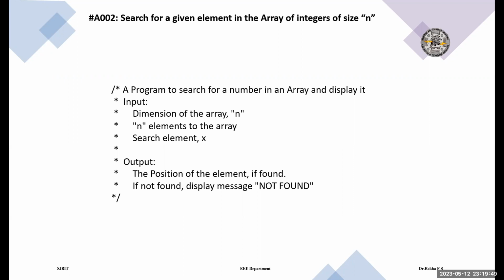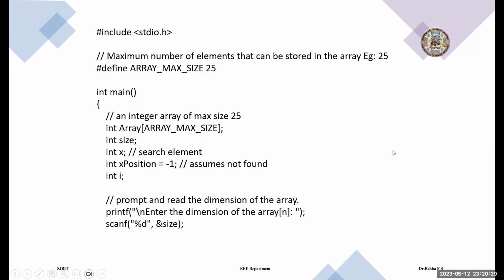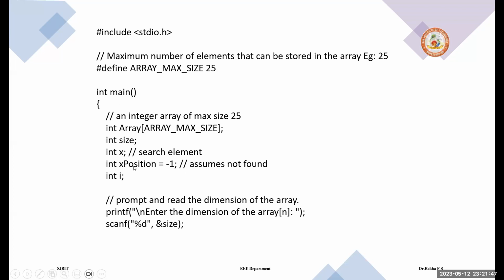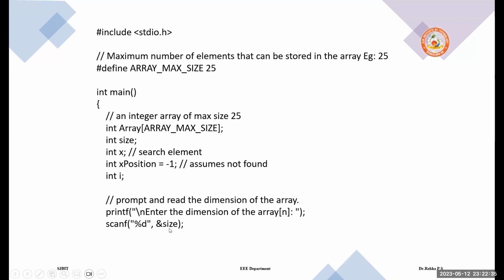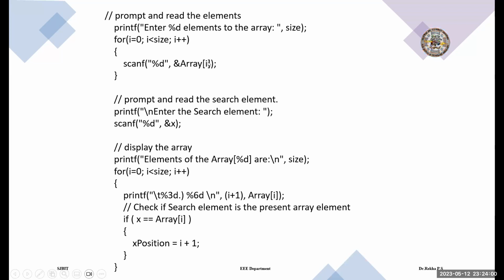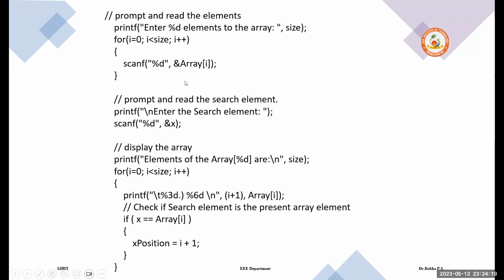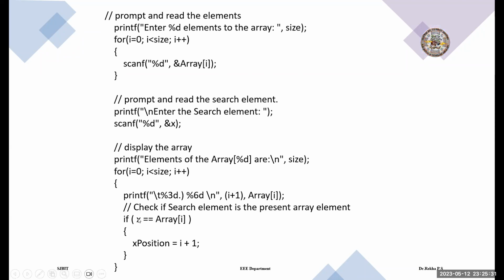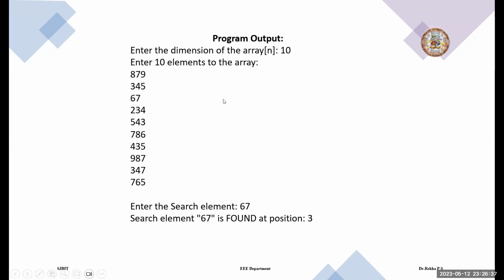C Program to search a number in a given array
An array is given as in input and the number to be searched by the user